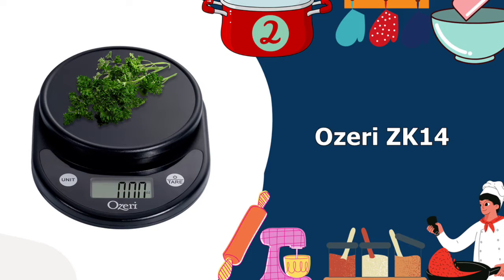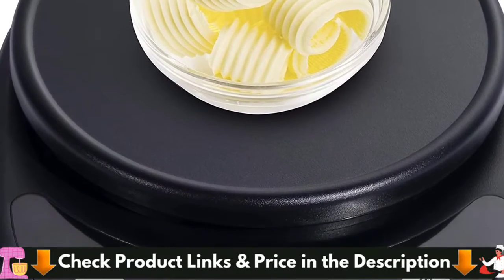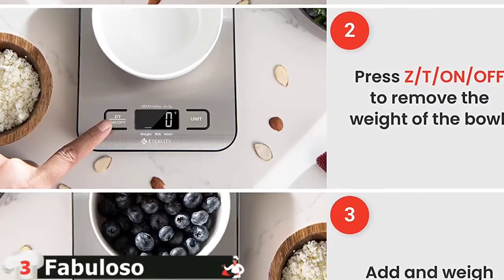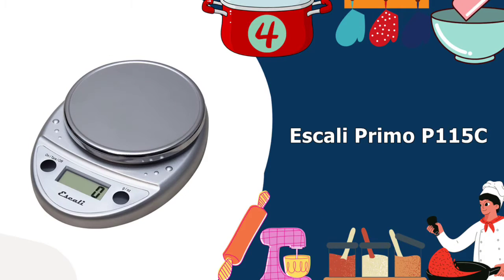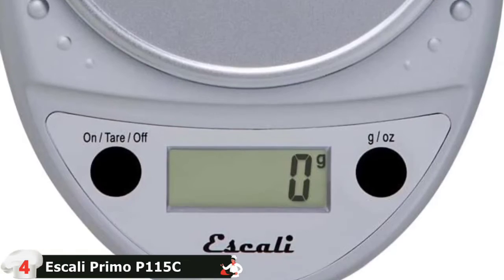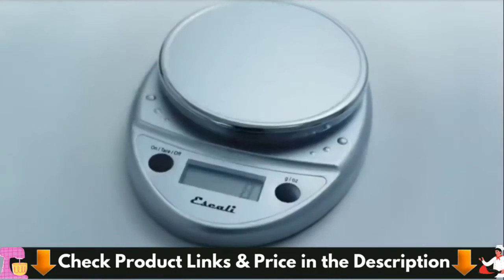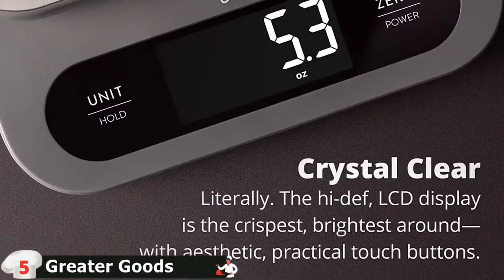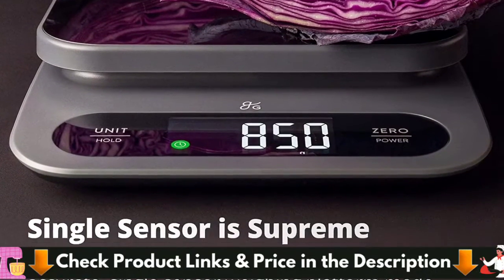Best Kitchen Scale in 2022 👇 Top 5 Reviewed!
Are you searching for the best kitchen scale of 2022? Check out the Top 5 best kitchen scale we found so far. These are absolutely the best in terms of quality, performance, value, price, and versatility. Check below links for price & purchase: ▼

WHAT WE DO: In this best kitchen scale reviews, we've researched the best kitchen scale for baking on Amazon saving you time and money so you can make an informed buying decision. All the kitchen tool links are applicable in USA, UK & Canada. This top 5 contestants ranged from compact and affordable to large and expensive. So, you can easily pick the best on your choice and budget.